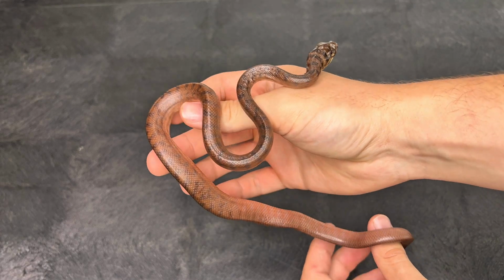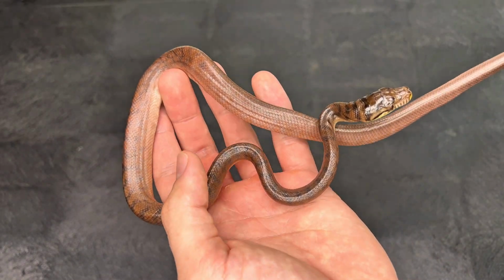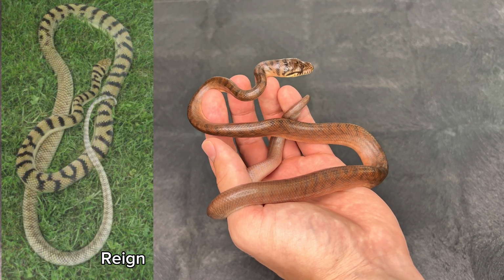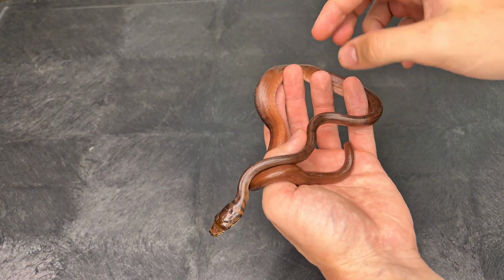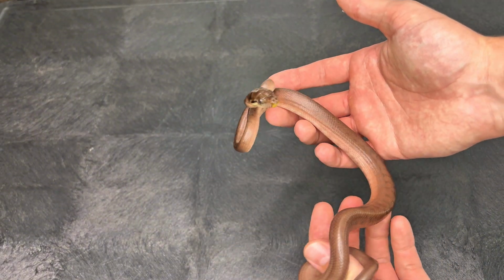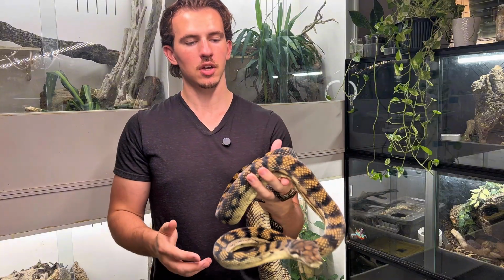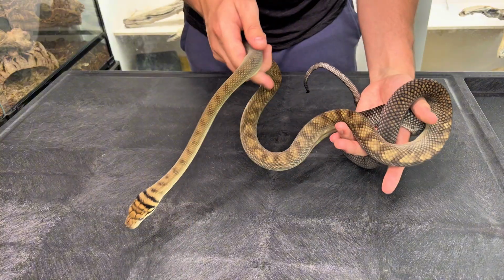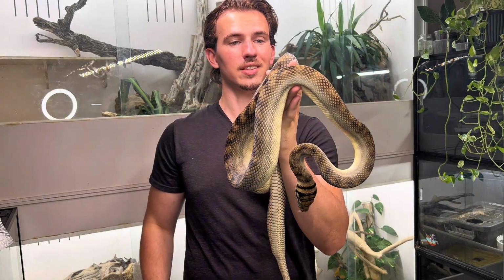My First Ever F2 Scrub Python Babies! | Barneck Scrub Pythons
This clutch was a long time in the making! These are the first second generation captive bred Scrub Python babies I have produced. This is definitely a big step in the right direction for the future of Scrub Python breeding.